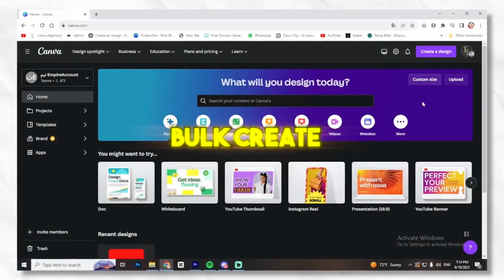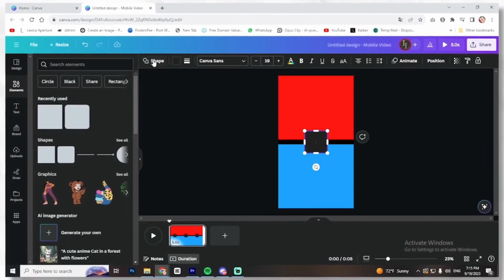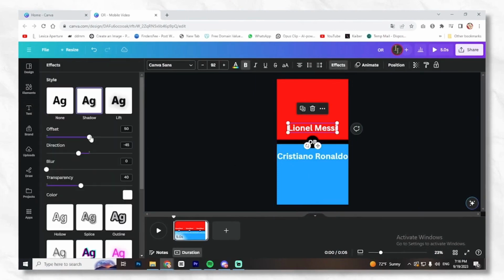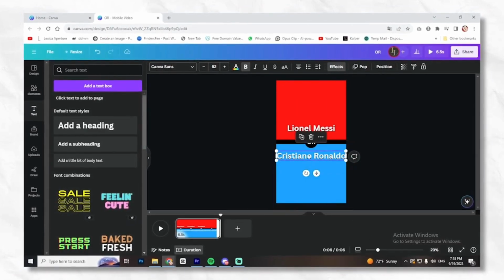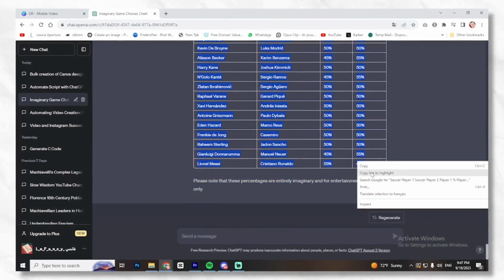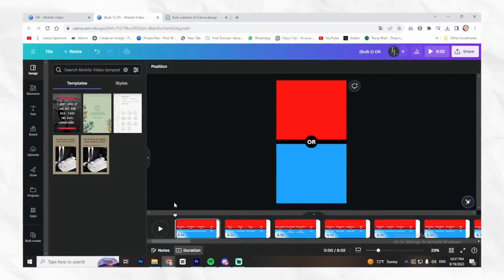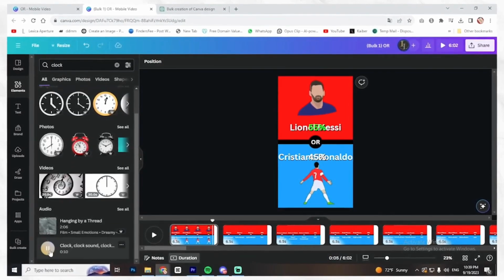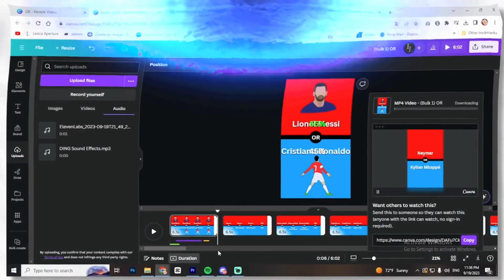Effortlessly Create Viral 'Would You Rather' Quizzes (NEW METHOD)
Unlock the secret to creating viral 'Would You Rather' quizzes effortlessly with AI! In this video, you'll learn how to use cutting-edge AI tools to design engaging and interactive quiz content that captivates your audience and skyrockets your YouTube channel's growth. Follow our step-by-step guide to quickly produce high-quality quizzes that will keep viewers coming back for more. Discover insider tips on optimizing your videos for maximum reach and engagement. Don't miss out on this game-changing method to boost your views and subscribers fast! Watch now and transform your YouTube content.

In this tutorial, you'll discover:

• The secret to creating engaging viral "would you rather" quiz videos
• How to research viral video ideas with vidIQ
• How to use Canva & ChatGPT to create short and long quiz videos.
• How to add a captivating voiceover with ElevenLabs